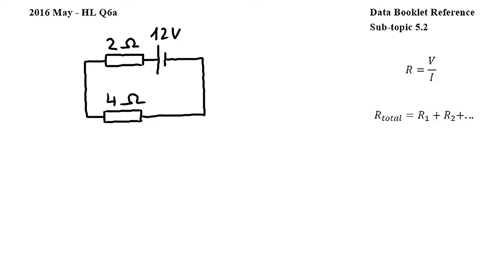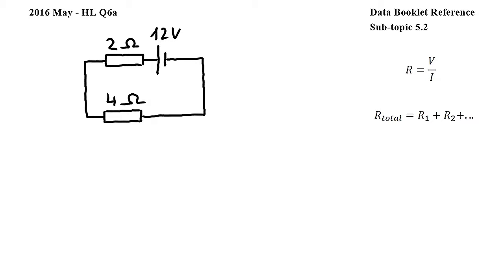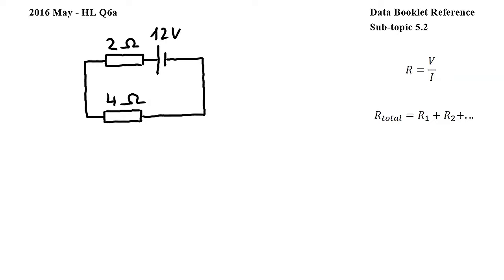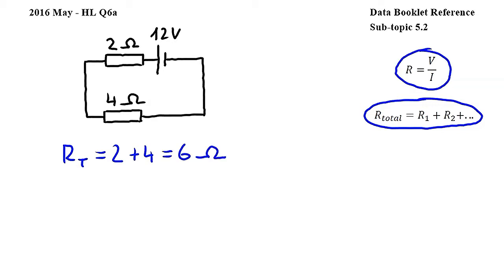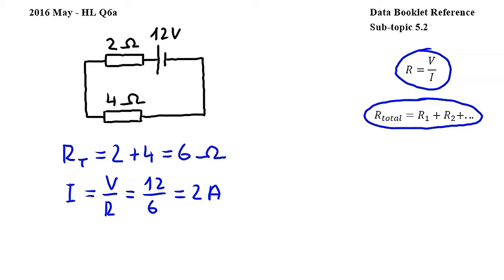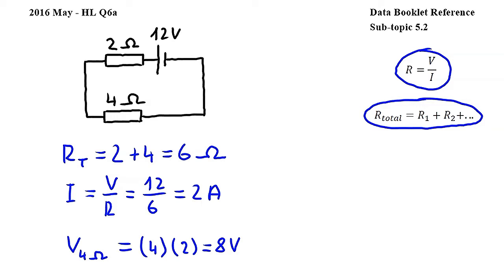HL Q6a - IB Physics May 2016 exam, Paper 2